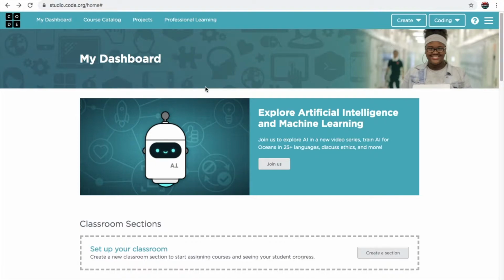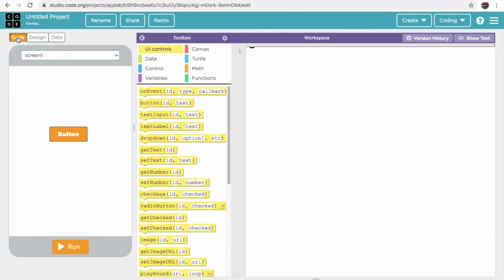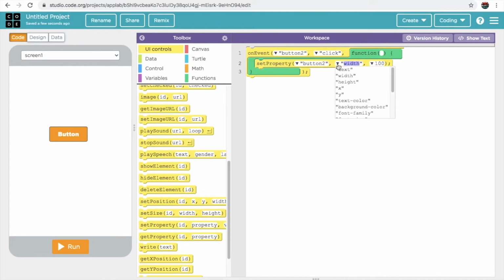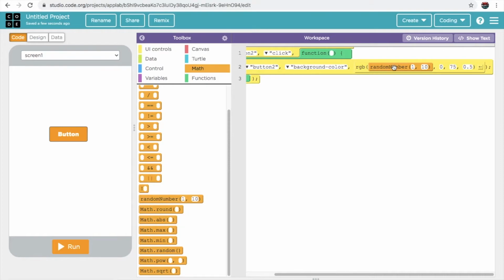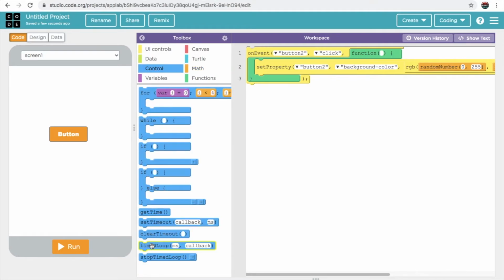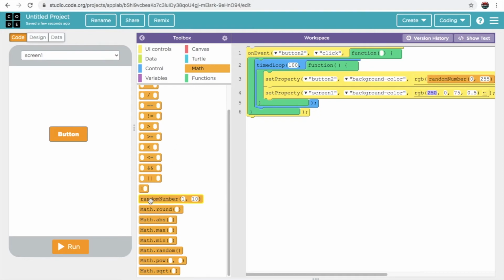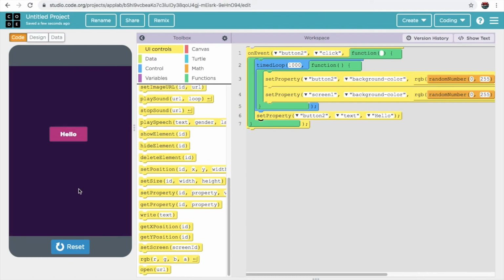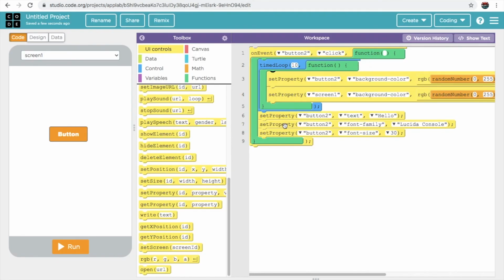Flashing Colours App || Learn To Change The Properties of Design Elements in App Lab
Learn how to code design elements in App Lab.
Learn to Sign in to Code.org and Create a colour changing app.